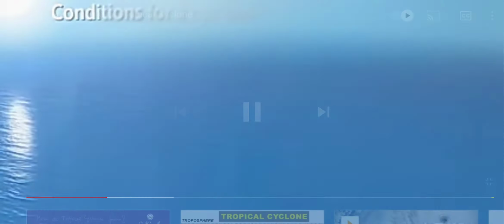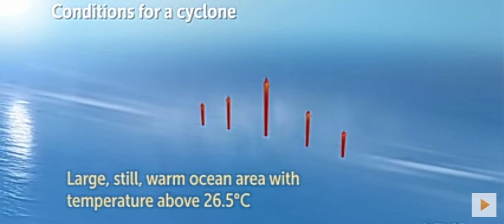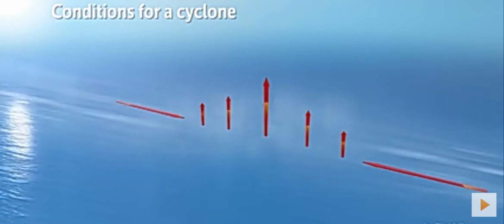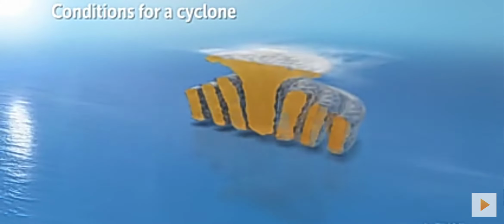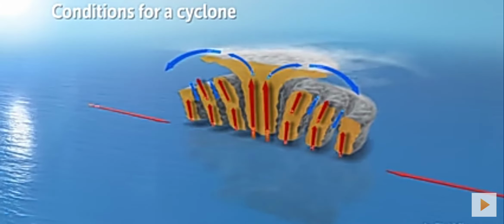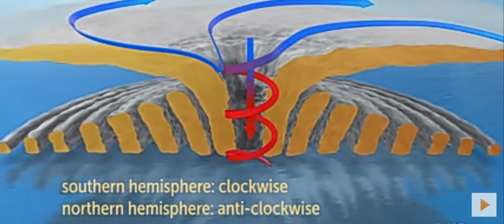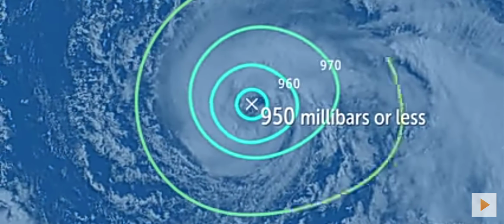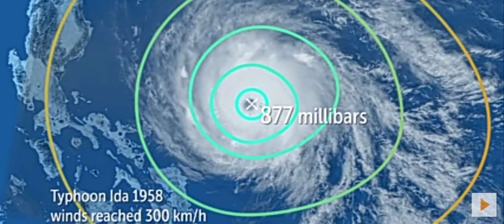Formation of tropical cyclone for class9th